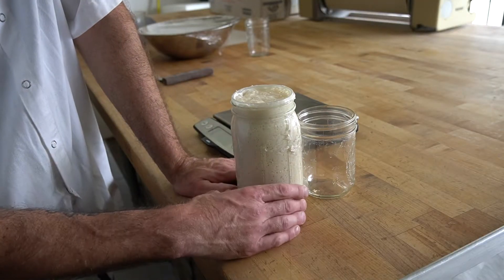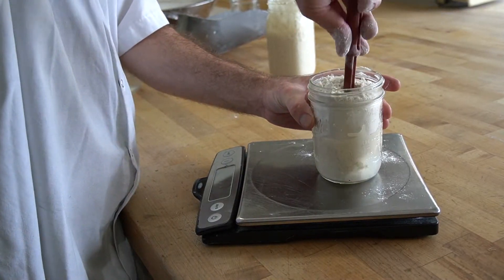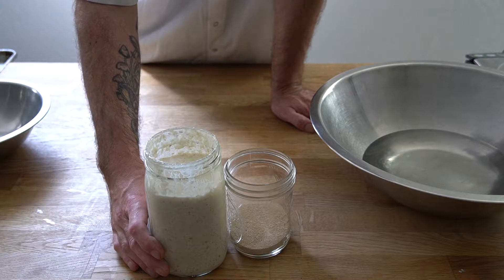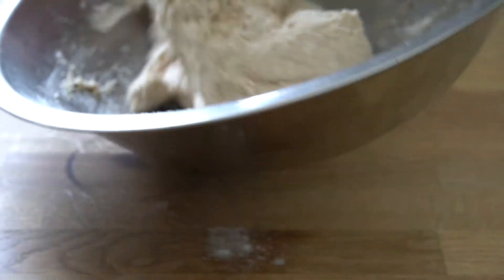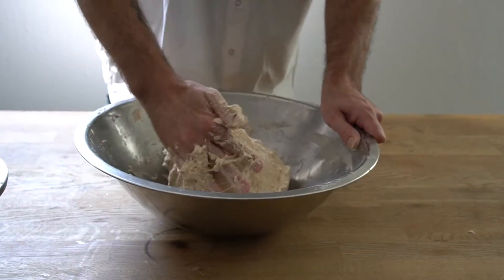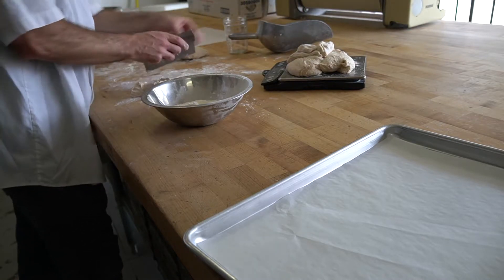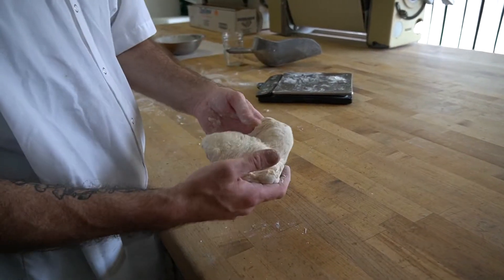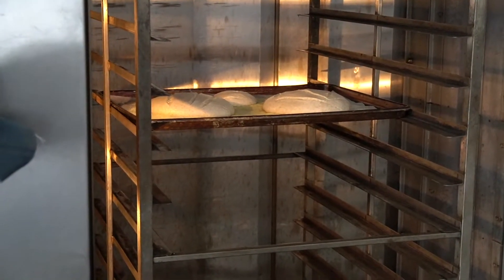Uncover STEM in Bread Making!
From the Bay Area Science Festival 2020:

The Bread Project has an awesome treat planned for this Bay Area Science Festival event by exposing participants to the use of STEM in bread making.

Bread making needs the use of scientific knowledge, observational skills, and the mathematical knowledge of measuring. Fresh bread that comes out golden brown, warm, and aromatic with steam from the oven is made knowingly or unknowingly using STEM in the baking process. Oftentimes, principles of physics, chemistry or biology are applied without even knowing in baking.

The objective of our presentation is to dig a little deeper into the science behind baking. We will explain scientific reasons behind the requirements and changes in each stage of bread making. We will explain the principles of physics, chemistry, biology, and other fields of science, which are used without even knowing in baking for many.